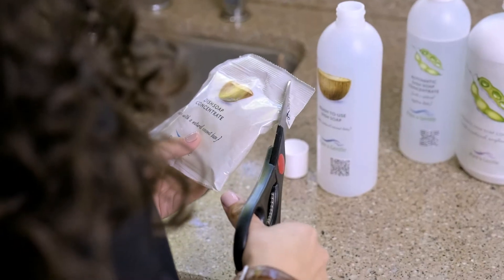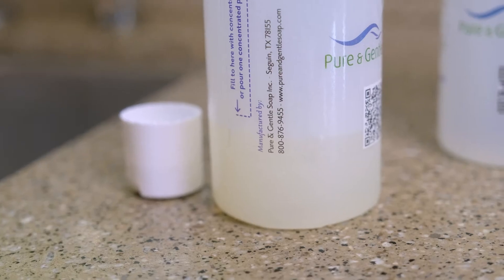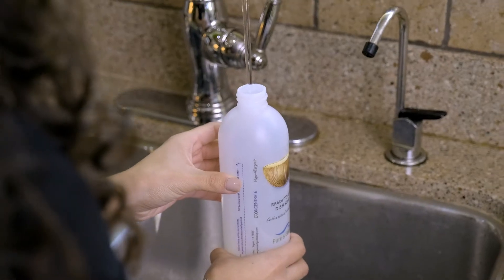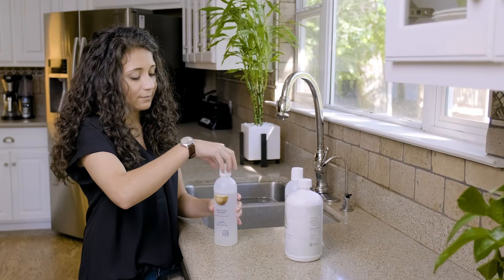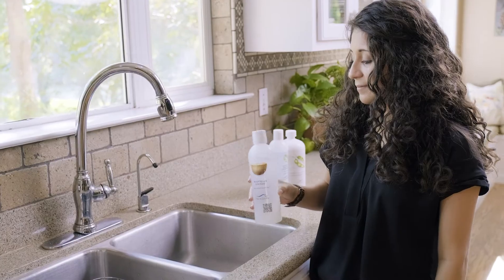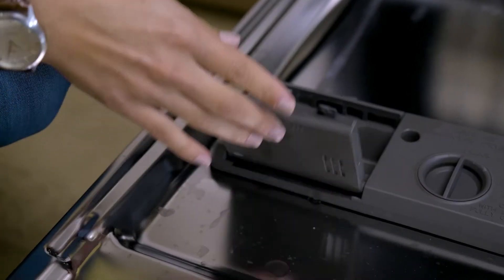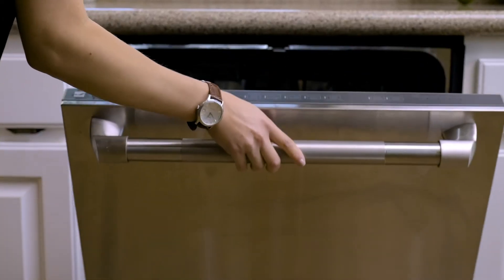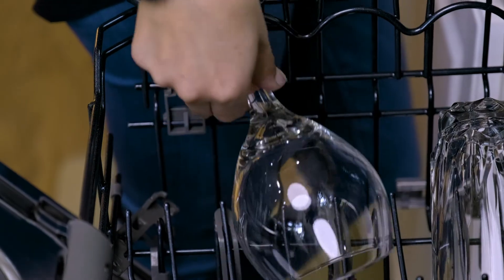Pure & Gentle Automatic Dish Soap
Did you know that Pure and Gentle dish soaps are free of phosphates and dyes and deliver stunning results with spotless, sparkling dishes? Our hypo-allergenic dish soaps are made with all-natural ingredients and don’t contain any chlorine or harsh chemicals that you find with the retail dish soaps found in stores. And all it takes is just one teaspoon per sink or dishwasher load with our ultra-concentrated formula.